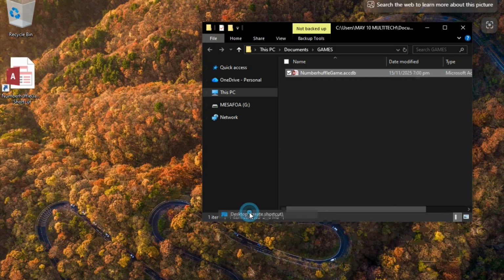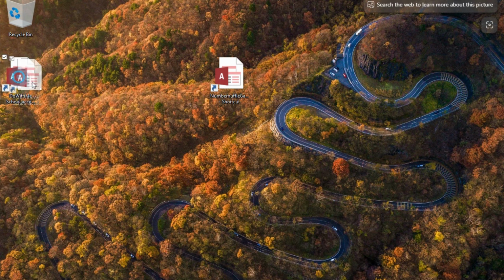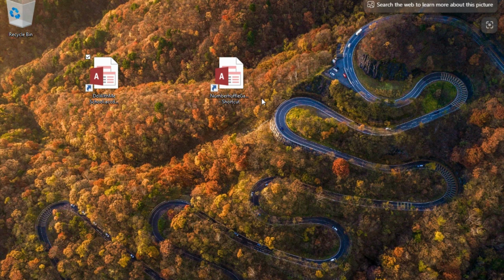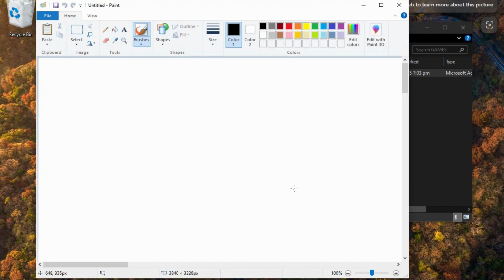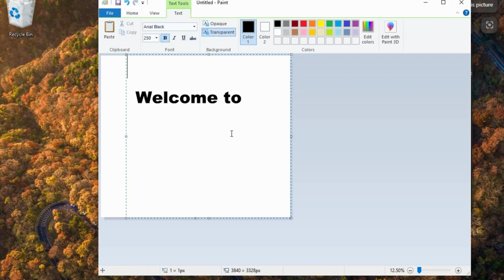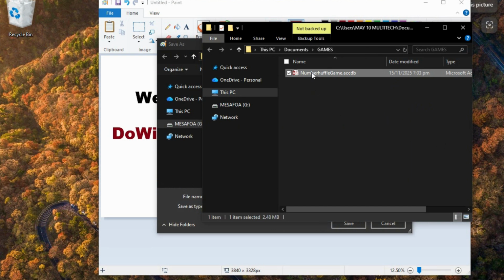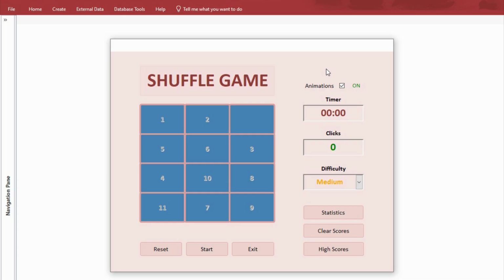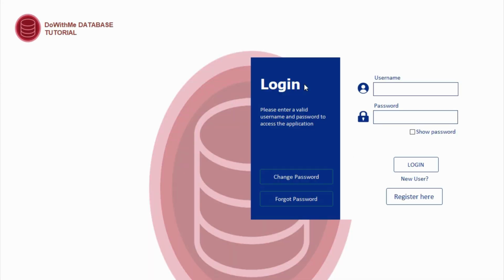How To Hide Microsoft Access Splash Screen When Loading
Tired of that default Microsoft Access splash screen flashing every time you open your database? It screams "amateur hour" and can confuse your users. 🚫

In this super-quick, step-by-step tutorial, I'll show you the simple trick to disable the Access splash screen on startup, giving your database a instant professional polish. Make your custom forms load immediately and create a seamless, branded experience for your users in just a few clicks!

Microsoft Access Developers building applications for others.
IT Professionals, Students, and Database Enthusiasts.
Anyone who wants to make their Access projects look more polished and professional.

🔔 LOVE THIS QUICK TIP?
If this leveled up your database, do me a huge favor:
2.  I post weekly tips, tricks, and in-depth tutorials to turn you into an Access Pro.

💬 JOIN THE CONVERSATION:
What's your biggest Microsoft Access headache? What should I make a tutorial on next?